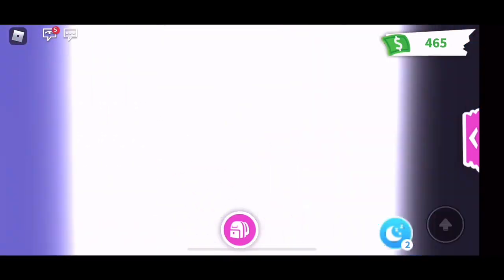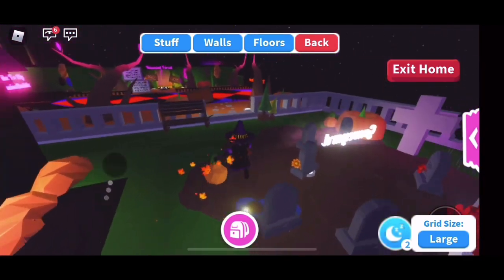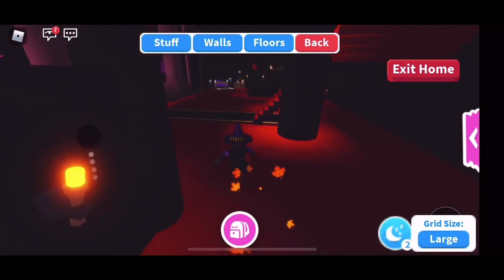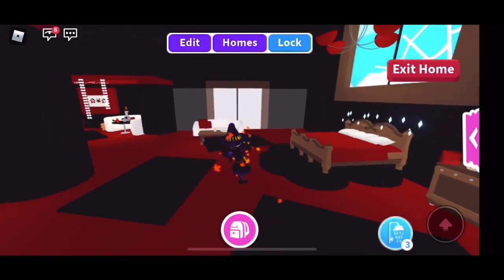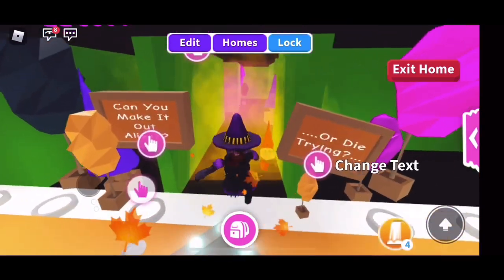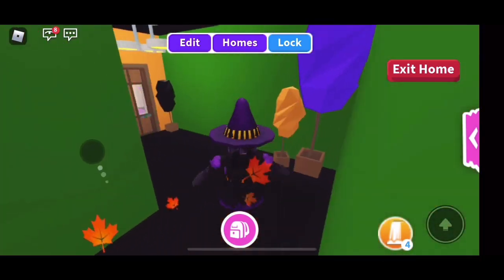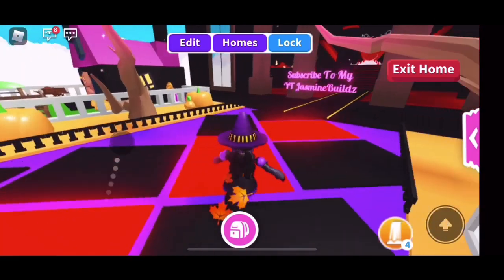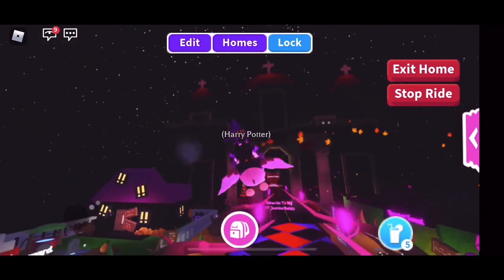🎃 SPOOKY HALLOWEEN MANSION| GLITCH BUILD 🎃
HEY GUYS!!! This build was inspired by SuzyBuilds! She made a halloween glitch build kind of like this one, you should be able to find that on KrystenPlays channel! ☺️ Thank you again my little monsterz! Be kind. Stay safe. Love you all. Stay Jazzy!

ROBLOX USER🎀: ImJasmineBuildz